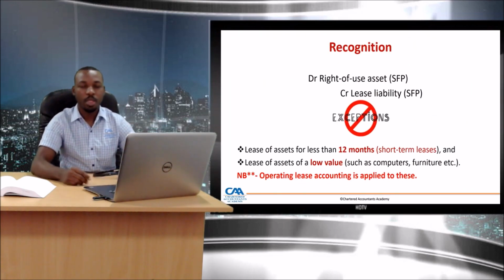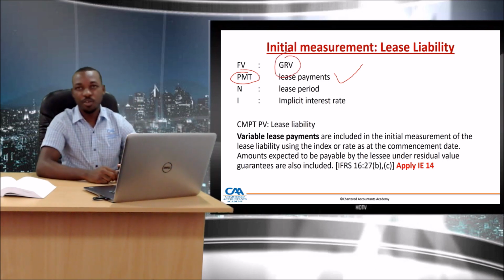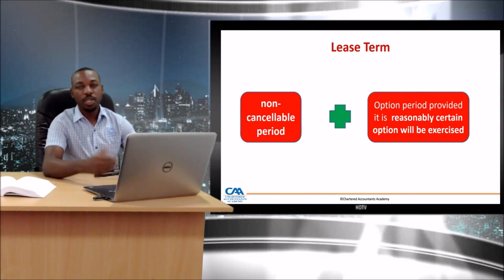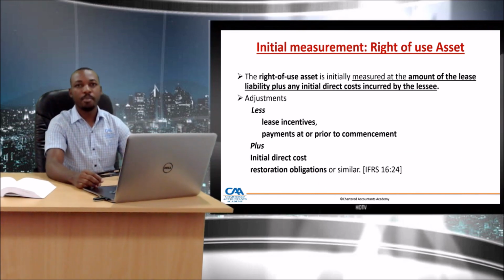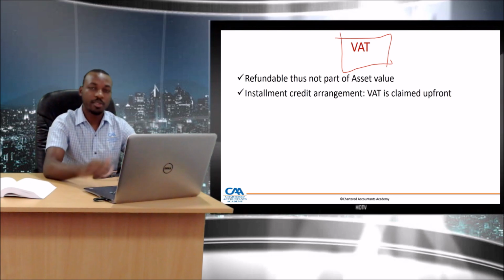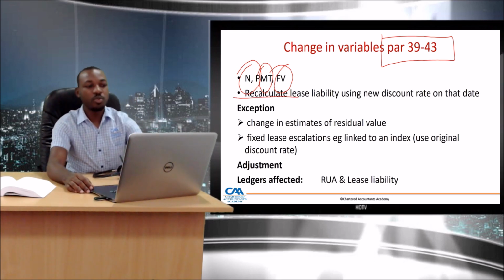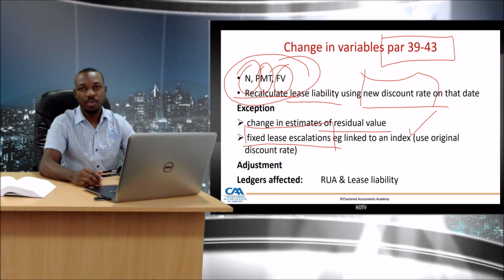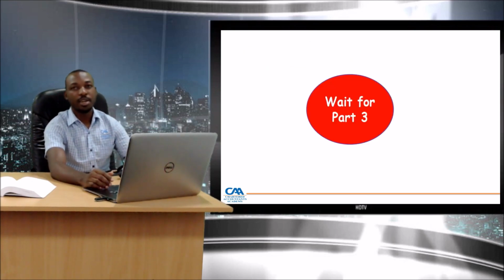IFRS 16 part 2